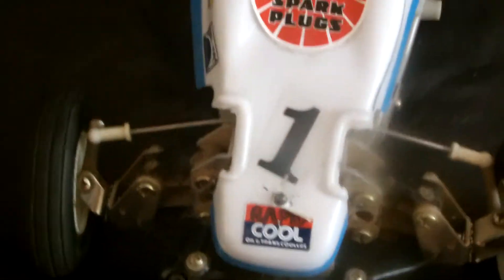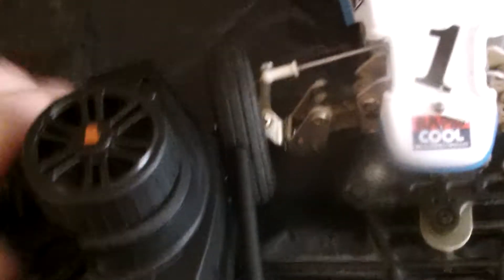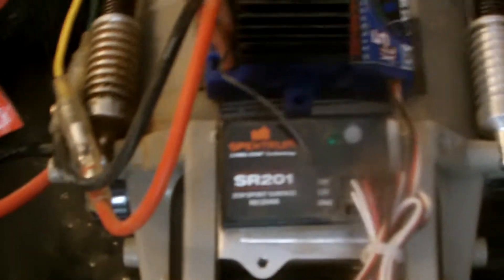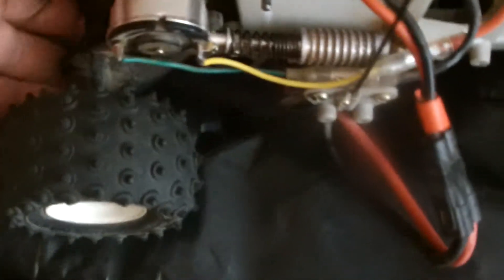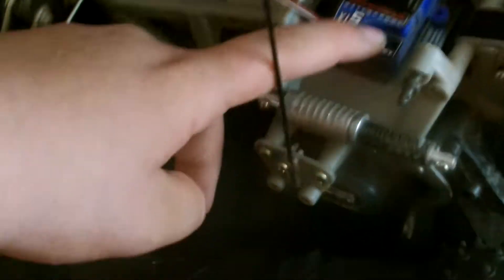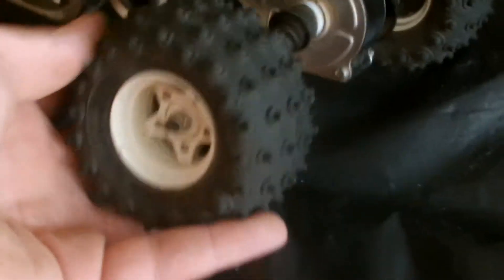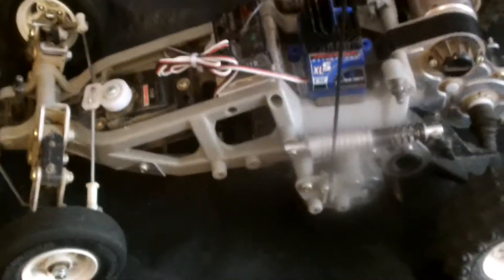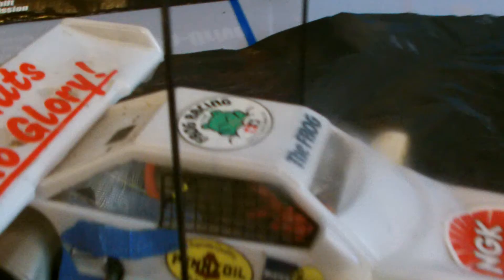tamiya frog review